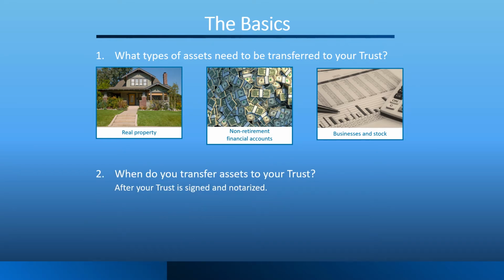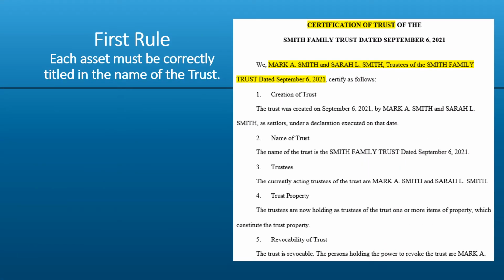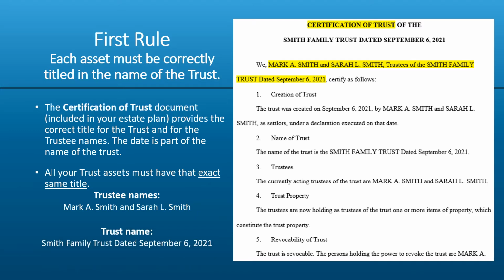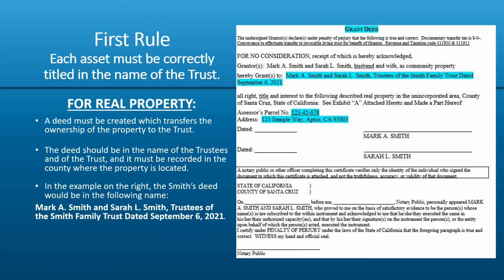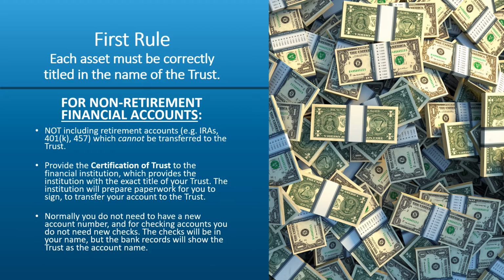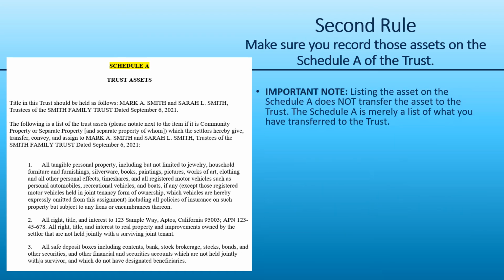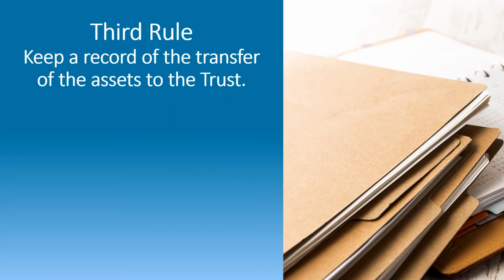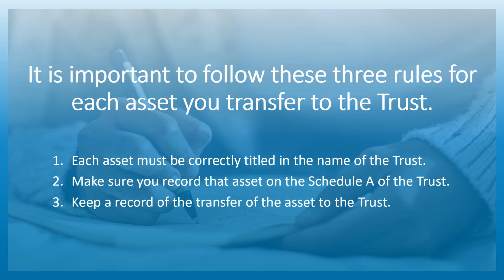How To Transfer Assets Into Your Trust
In this video, we will discuss how to transfer assets into your trust.